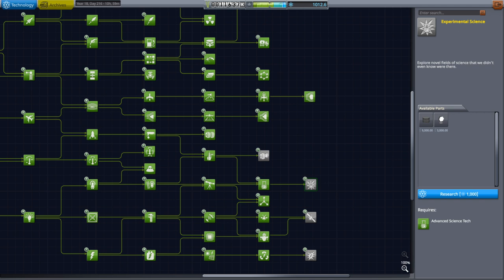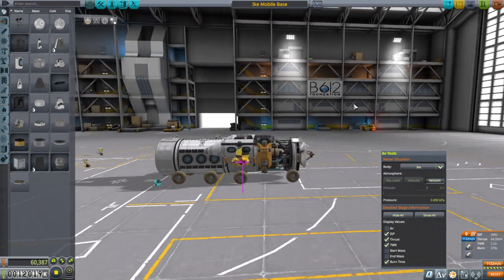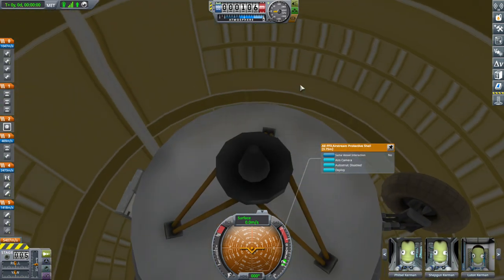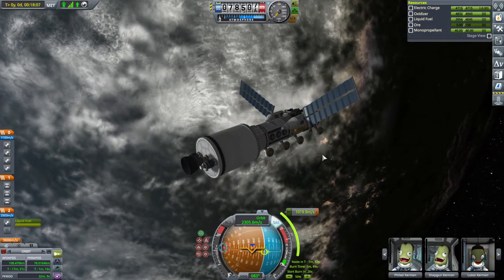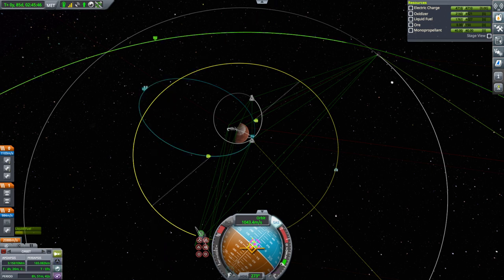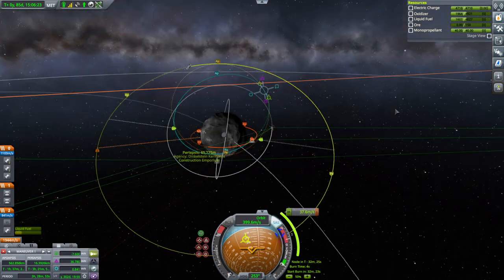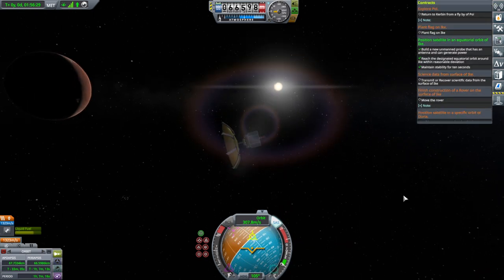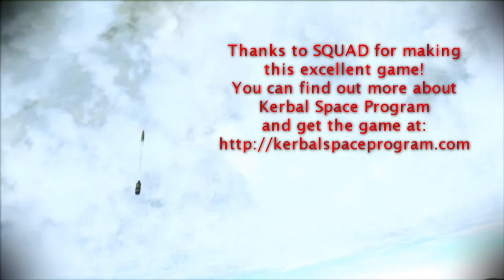Kerbal Space Program 1.11 Stock Career 62 - Return to Ike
I come up with a way to fulfill a whole lot of Ike contracts (and one Duna contracts) in a single launch.